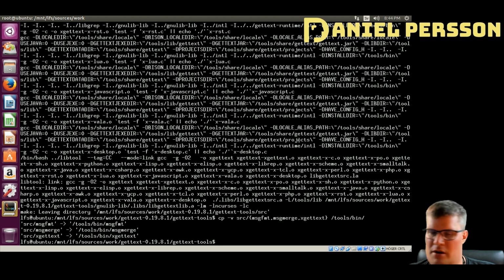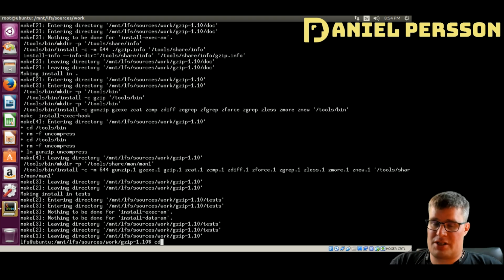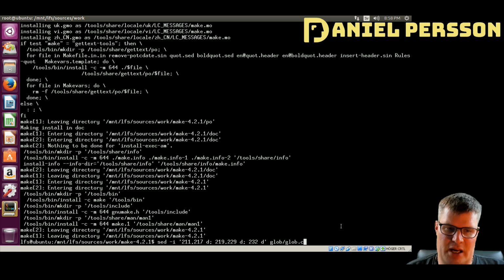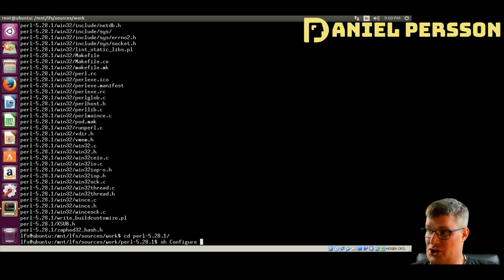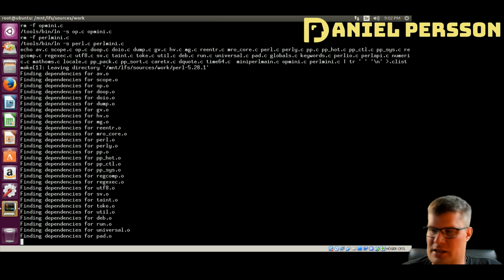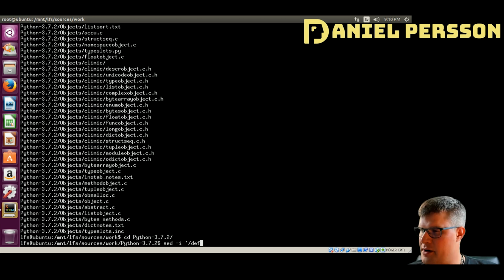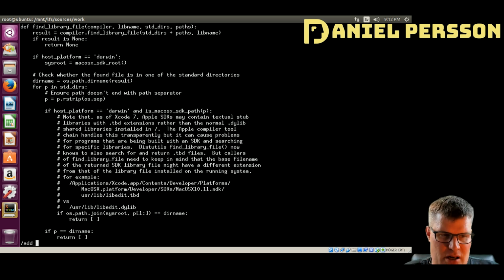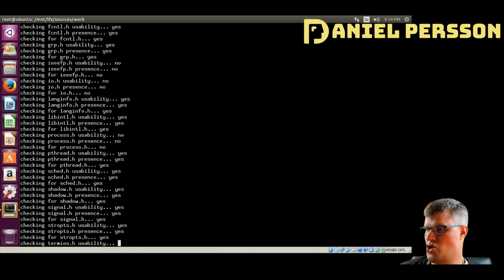Linux by example - Building make and a couple of common languages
We talk about building language compilers and their usage within Linux.